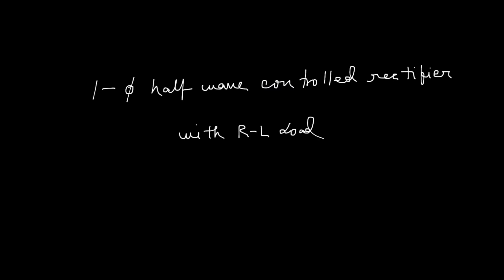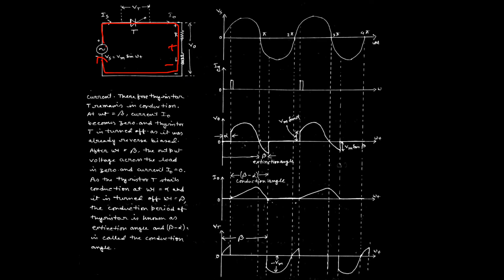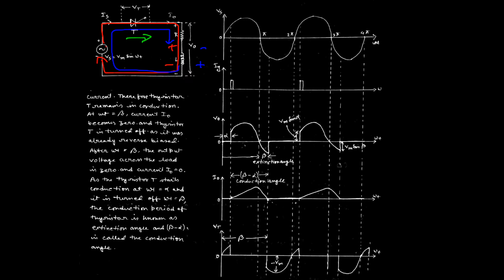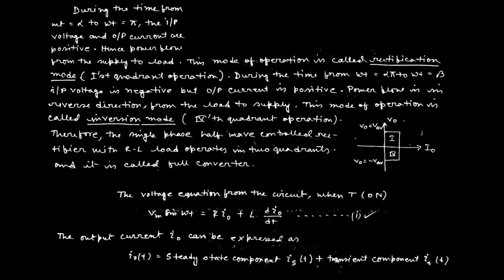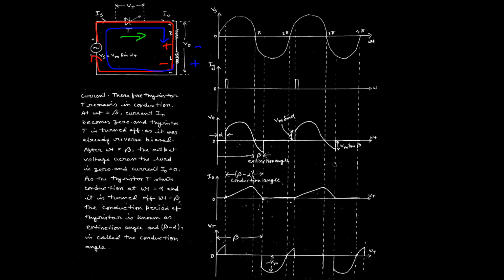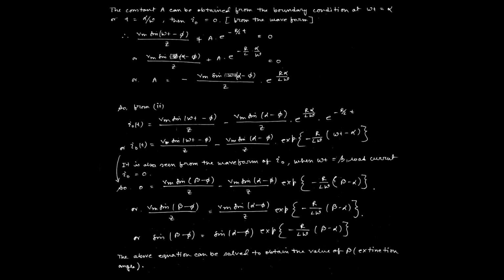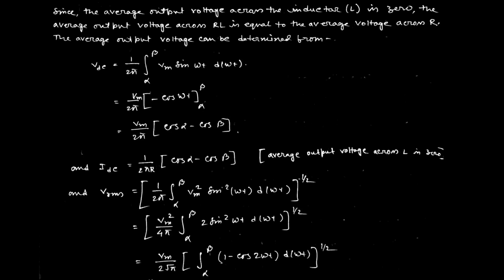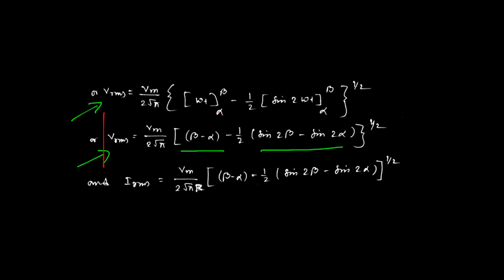13 Single Phase Half Wave Controlled Rectifier With RL load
A single phase half wave controlled rectifier is a thyristor based circuit which produces output voltage for positive half of the supply voltage. However, the phase relationship between the initiation of load current and supply voltage can be controlled by changing firing angle. Due to the presence of RL load the negative voltage can be appeared across load that decreases the average output voltage.